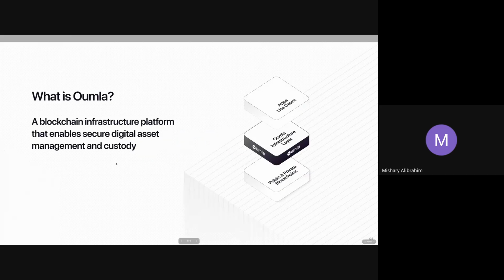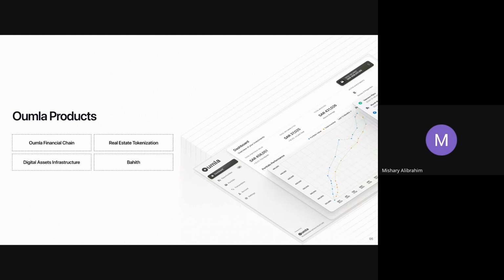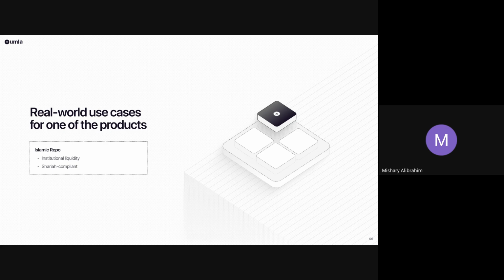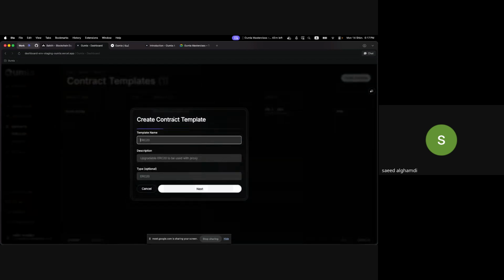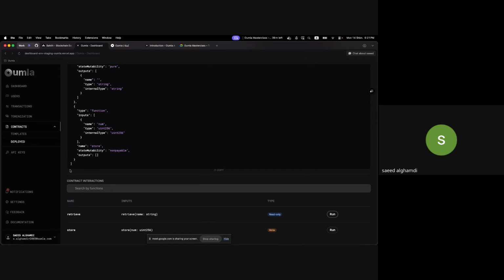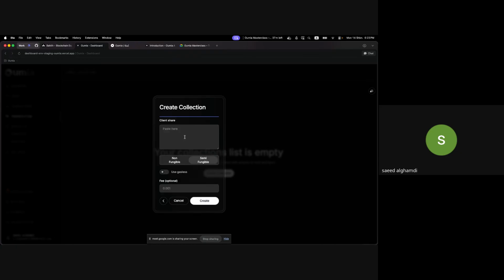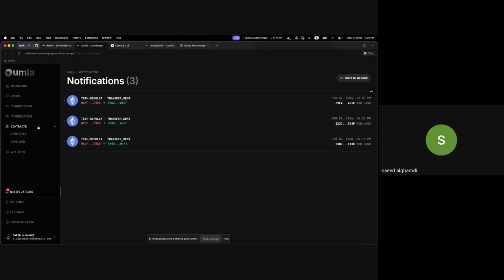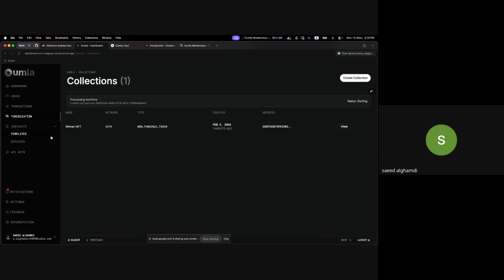Oumla Masterclass – Trust & Pay Hackathon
Masterclass Oumla @ Trust & Pay Hackathon